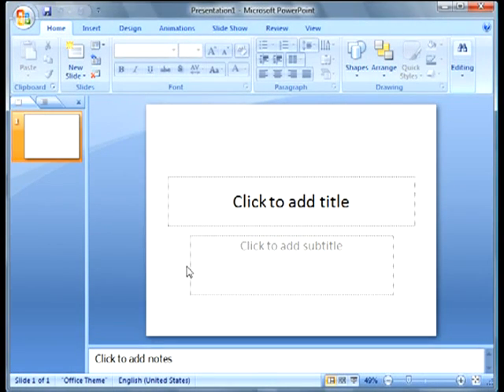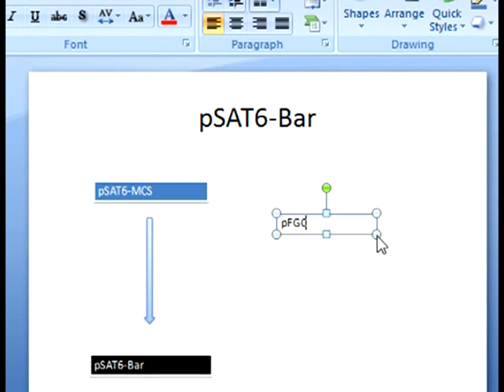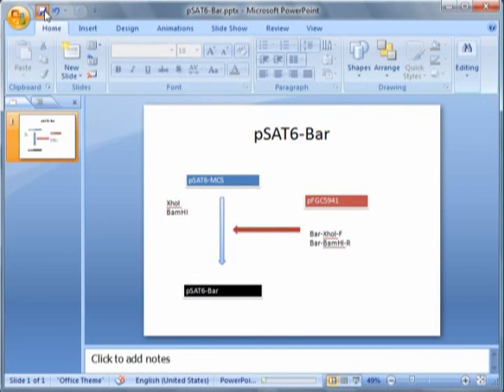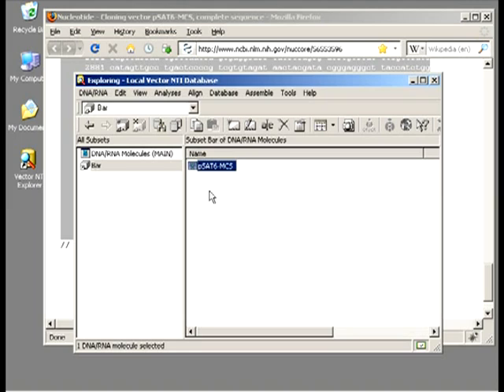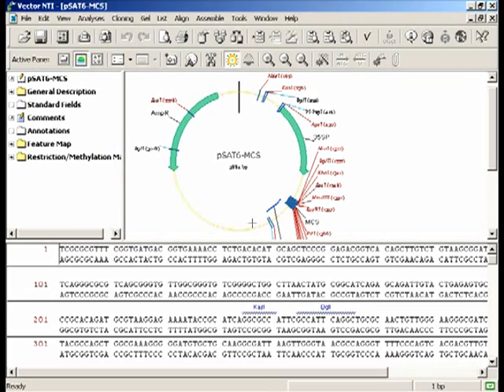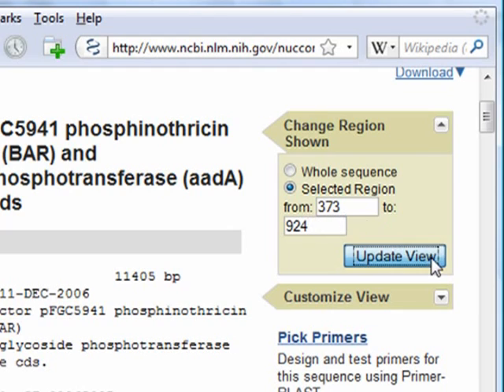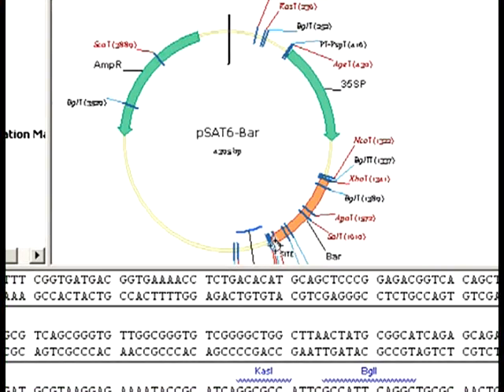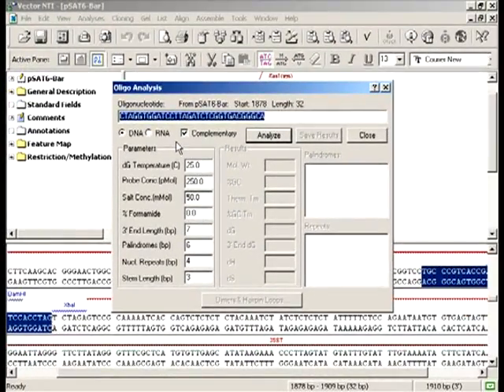Simply Cloning - Chapter 1 - Planning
Simply Cloning is a video manual for making DNA constructs.
Chapter 1 deals with experiment planning, building plasmid maps in Vector NTI, and primer design

Narration Script:

In this section I am going to demonstrate how to create experiment outline in PowerPoint, build plasmid maps, and design primers for your cloning project.

I begin each of my cloning projects by making a PowerPoint file with a project outline. For that I open a new PowerPoint file and save it as pSAT6-Bar, which is the project name. I change the layout to my favourite, which is "Title Only". And I put the project name on top.

On this slide I put the name of my starting plasmid, which is pSAT6-MCS. Let's add some style to it. Then I draw a down arrow, add some style to it as well, and put the name of the plasmid I am trying to make, which is going to be pSAT6-Bar. For this one I will use a new style, which is going to be black.

Also on this slide I want to have a name of my PCR template, which is a plasmid called pFGC 5941. Let's give it some style as well. Also I want to have the names of the primers I will be using, which is Bar-XhoI-F and Bar-BamHI-R.

I will draw another arrow indicating that PCR product will be inserted into pSAT6-MCS. And, finally, I will indicate the restriction enzymes I will be using to cut my Vector and Insert.

A usual cloning project goes for several days and in many cases you will be running several of those projects at a time. That's why I would recommend printing out this page and keeping it somewhere nearby, so when you come to your lab in the morning you know exactly where you left off.

Let's move to the next part of the planning stage, which is building vector maps and designing primers. The software package I will use in this chapter is Vector NTI from Invitrogen. In Supplement 3, which is at the end of this video, I will demonstrate how to do exactly the same vector map design with a free software pDRAW32.

I start with two browser windows, one displaying the sequence of pSAT6-MCS, another - sequence of pFGC5941. I launch Vector NTI Explorer, which keeps track of all the maps I have in the database. I create a new database subset, label it as Bar, and click on this icon, which says New. I name the molecule as pSAT6-MCS, indicate that it is circular, and open Edit Sequence window. Then I go back to the web browser, select and copy the sequence of pSAT6-MCS, and paste it in the Edit Sequence window.

Let's look at this sequence in Vector NTI. Vector NTI opens with three panes. On the top right you see the map, on the bottom is the sequence, and on the top left is the information about the molecule. If you click on the Restriction/Methylation Folder you will see a list of all restriction enzymes currently displayed on the map. Now, let's add the features of pSAT6-MCS to this map.

For that I click on ADD FEATURE, switch to the web browser window and select Feature View. You can see here a list of all pSAT6 features with their coordinates. Let's transfer them to our map. In the ADD FEATURE menu I am going to enter feature name, which is 2x35S Promoter, and starting and ending point. In the Vector NTI I could also pick different feature types, which reflect how the features are displayed on the map. What I particularly like about VNTI is that as I am adding those features, I can see them both on the map and on the sequence.

Now I will proceed adding the rest of the features, namely Multiple Cloning Site, Terminator and Ampicillin resistance gene. Again, I get all the information about feature locations from the PubMed Nucleotide file.

pSAT6-MCS map is ready, I am going to save it and move onto building pSAT6-Bar.
I will build pSAT6-Bar by pasting the sequence of the bar gene from PubMed Nucleotide. First, I locate XhoI and BamHI sites on pSAT6-MCS and remove sequence between them.

Then I will go to the PubMed Nucleotide and locate the sequence of the bar gene. When I scroll down and look in the annotations I can see that the bar gene is located on the reverse strand in the positions 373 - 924.

To make life a little simpler, I will use PubMed tool called Change Region Shown. I enter here the boundaries of the bar gene and click on Update View. Now if I scroll all the way down you can see that the sequence of the pFGC5941 reduced to a 500 base pair region, which is the bar gene.

Also, if you have a closer look at it, there are an ATG and a Stop codons on the complimentary strand of this sequence. So, let's copy the bar gene, go back to Vector NTI and paste this sequence between XhoI and BamHI sites in pSAT6-MCS.